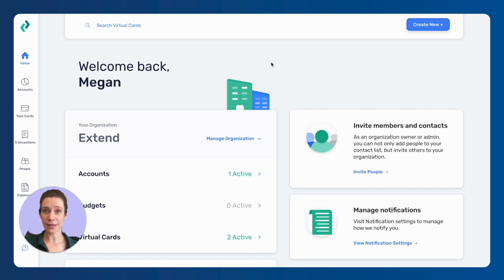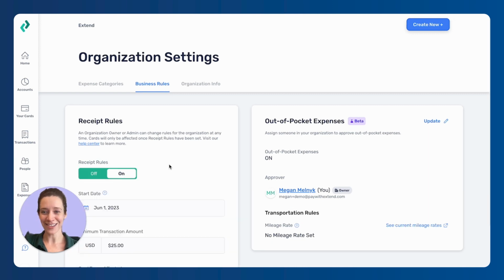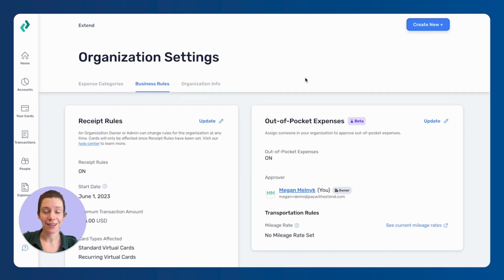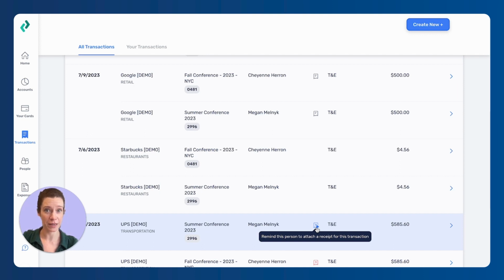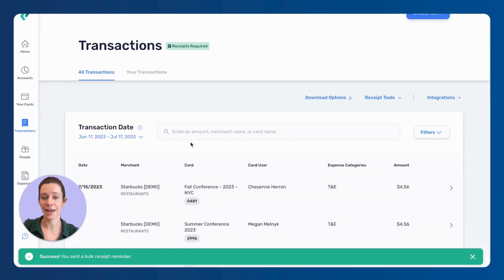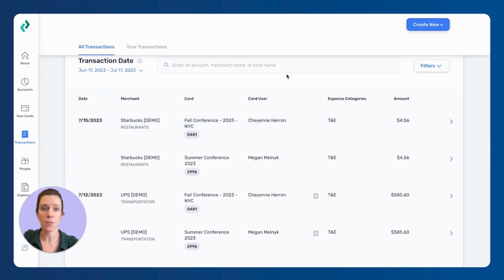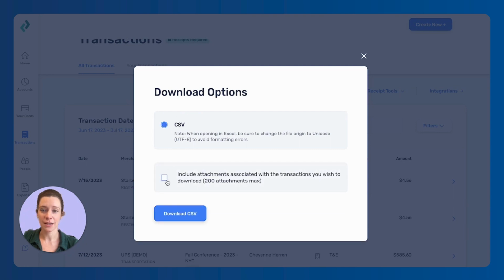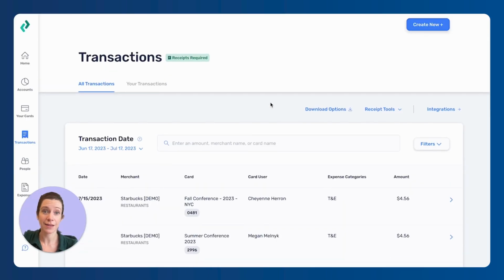How to Manage Receipt Rules for Your Organization | Extend Academy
Capturing receipts and invoices in Extend is easy, but did you know you can set and manage receipt rules in the app to remind your employees when receipts are required?

Attach it all in Extend; no more paper chasing:
- Attach receipts and invoices to cards and transactions
- Set receipt rules and send reminders
- Download transaction statements with matching attachments

Keep watching to learn how to make Extend work harder for your business:

Learn more about Extend:
Thousands of companies use Extend's insights and controls to empower their teams, streamline payment processes, and manage billions of dollars in transactions – all while keeping the financial partners they know and trust. Extend was founded in 2017 by industry veterans of American Express, Capital One, and other Fortune 500 companies.

Chapters:
00:00 Introduction
00:24 How to set up receipt rules
01:49 How to send receipt reminders
02:22 How to attach receipts
02:49 How to download transactions